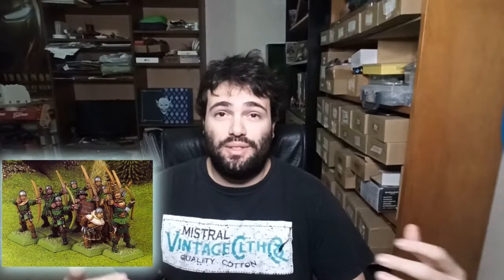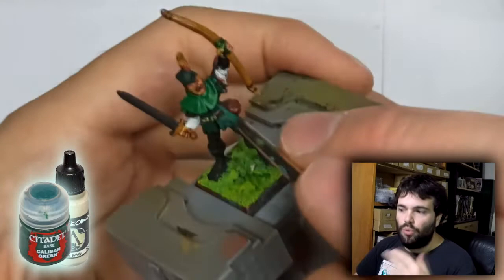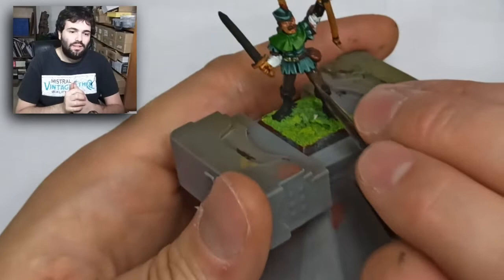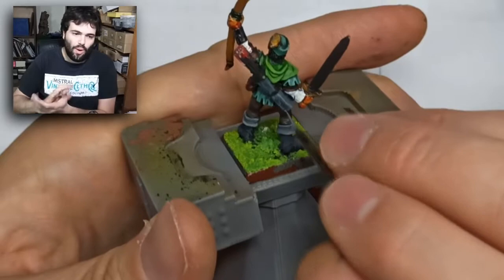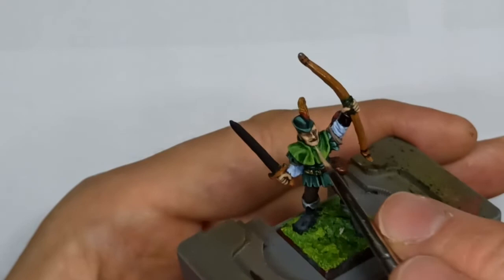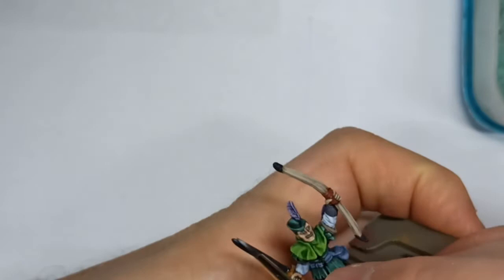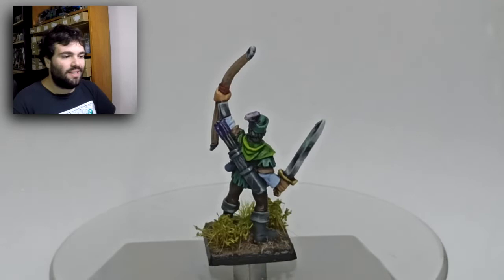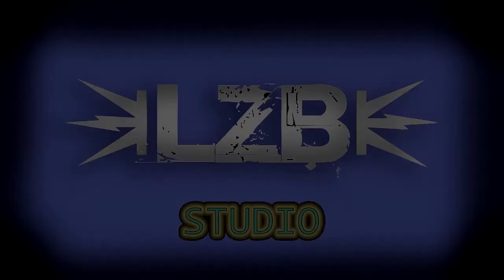Painting guide 🖌️ Step by step! Repainting Bertrand, the brigand 🔊(English)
On this guide I will show you how I repainted Bertrand, a Bretonnian hero 🏹 from Warhammer Fantasy, to give him a new fresh paint job and been more like 2020!

👀 But if you enjoyed, I will create more content for you!